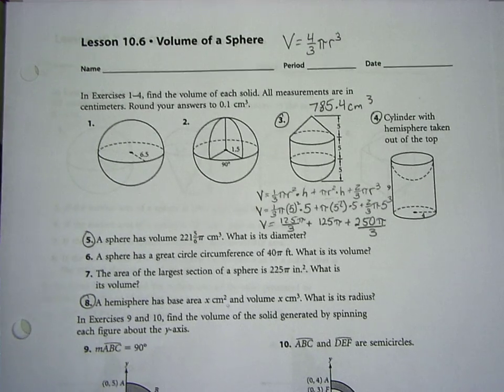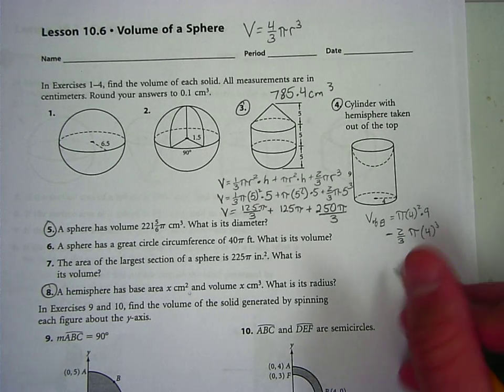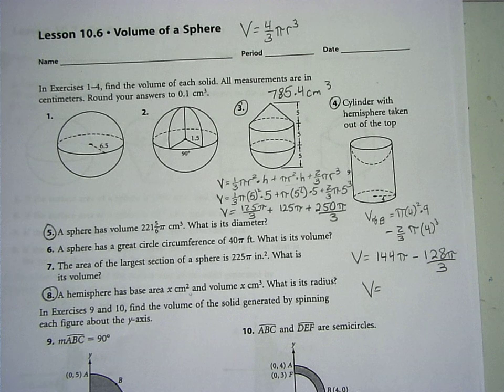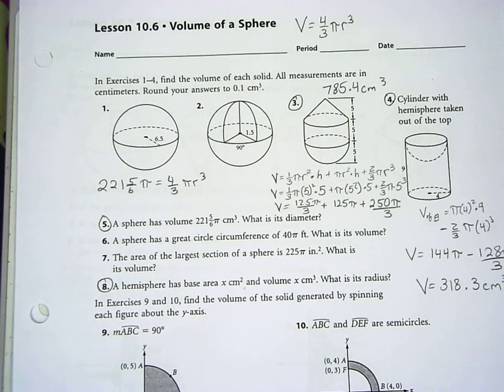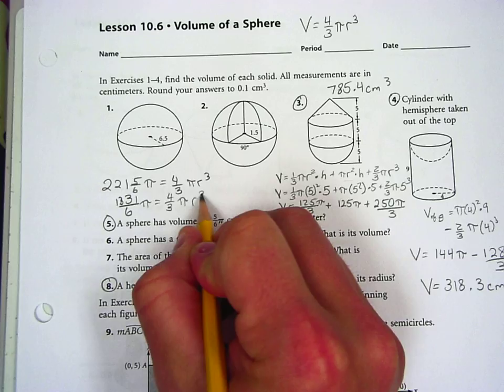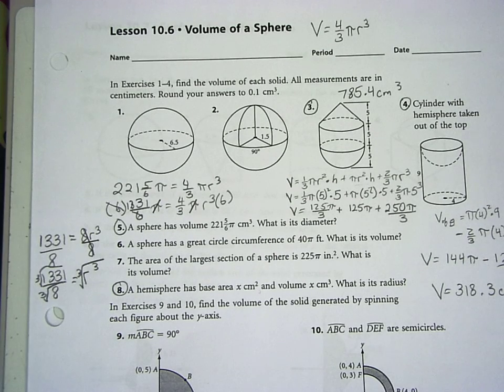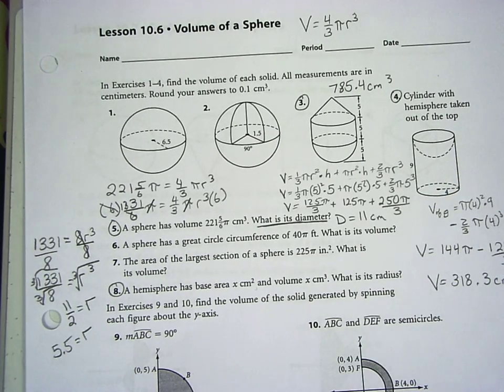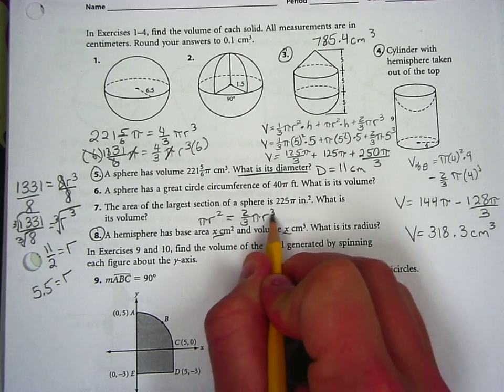Volume of a Sphere